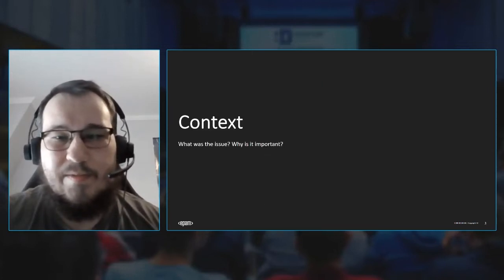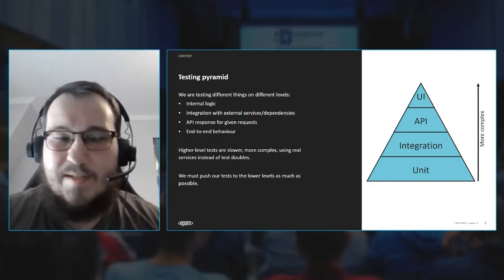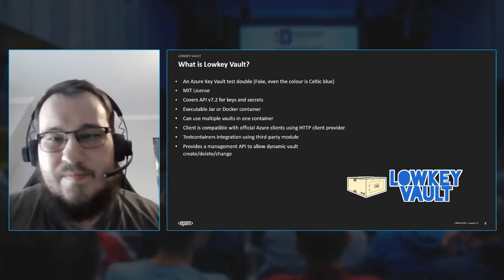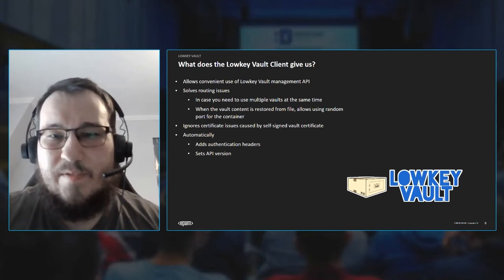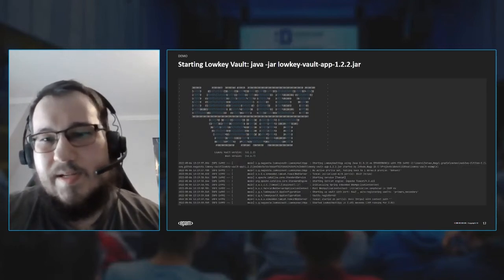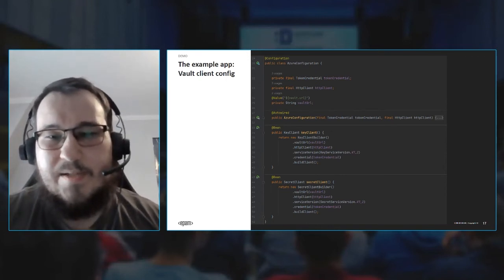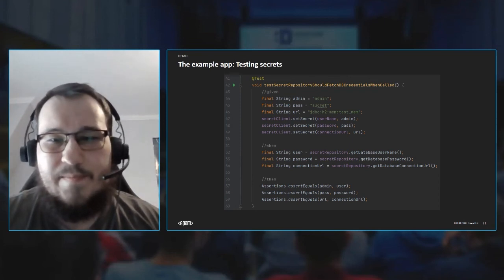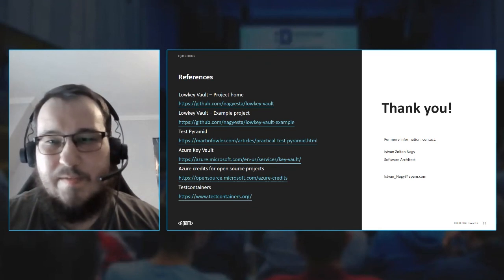SFD 2022 Kamaraterem - 15:30 Lowkey Vault – Azure Key Vault egy fejlesztő gépén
Előadó: Nagy István Zoltán
Lowkey Vault – Azure Key Vault egy fejlesztő gépén

Mivel a Microsoft egyre inkább támogatja a nyílt forráskódú szoftvereket, vonzó ajánlatnak tűnhet Azure szolgáltatásokat, például Azure Key Vault-ot használni a nyílt forráskódú projekteken. A Lowkey Vault segít az Azure Key Vault integráció letesztelésében egy laptopon vagy a CI build során, akár Azure fiók nélkül. Hadd mutassam meg hogyan egy rövid áttekintés és egy POC bemutatásával!